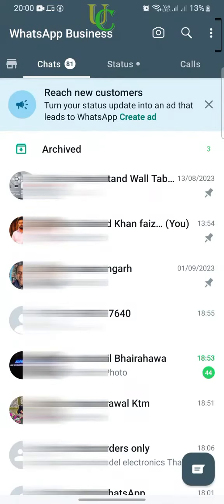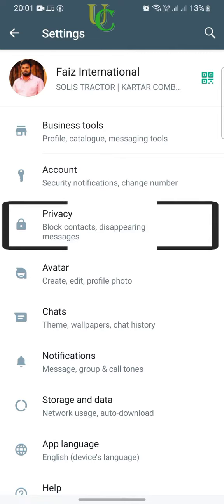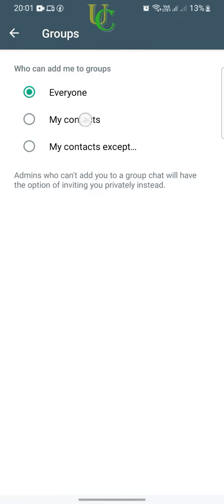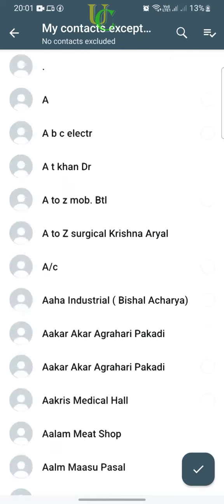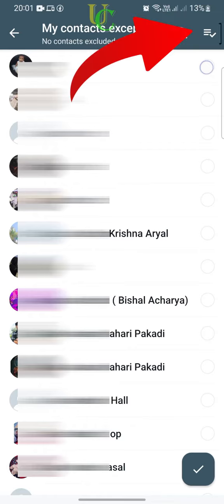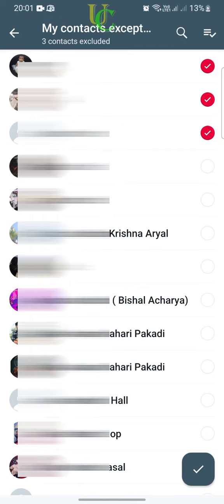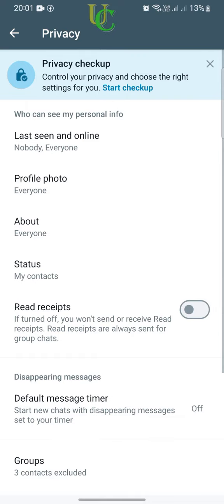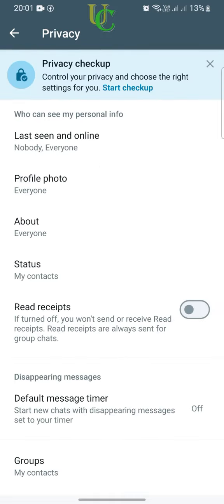How To Stop People From Adding You To WhatsApp Groups Without Your Permission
Video Moments:
0:00 About video.
0:09 Navigating through settings.
0:20 Group privacy settings.
0:33 Blocking everyone from adding you to WhatsApp groups.
1:00 Blocking people not in your contact list from adding you to WhatsApp group.

Video Contents:
1. How to avoid being added to WhatsApp group without permission.
2. How to stop someone from adding you to WhatsApp groups.
3. How to block everyone from adding you to WhatsApp groups.
4. How to stop people from adding you randomly to WhatsApp group.
5. How to stop people from adding you to WhatsApp groups without asking you.
6. How to not allow anyone to add you on WhatsApp group.
7. How to enable WhatsApp group approval before adding you to WhatsApp group.
8. How to stop friends from adding you to WhatsApp group.